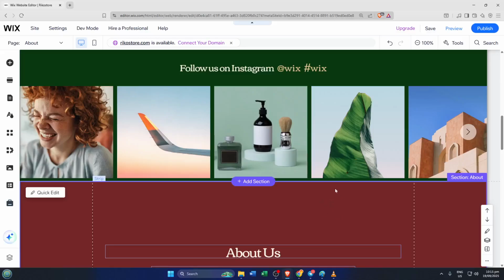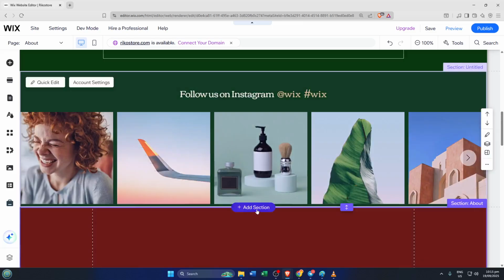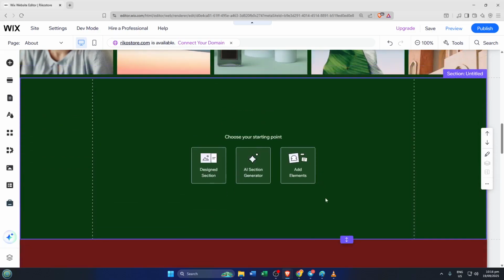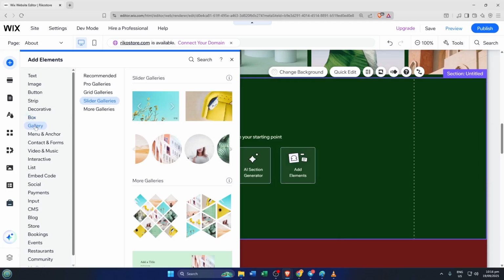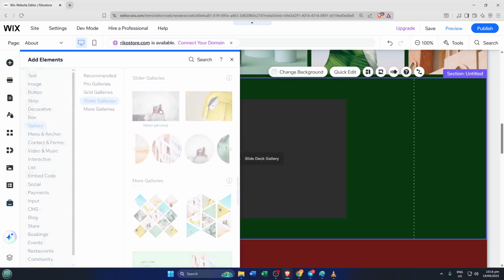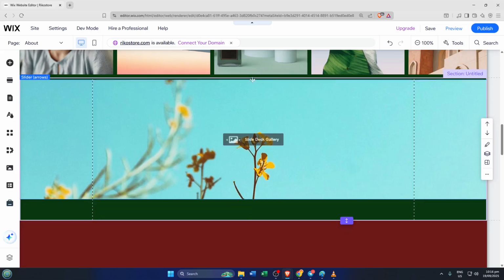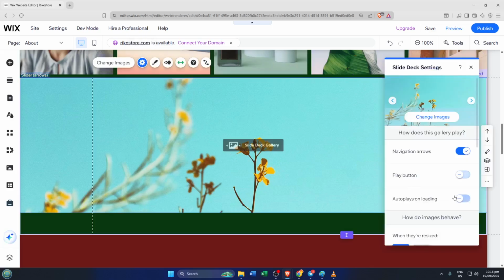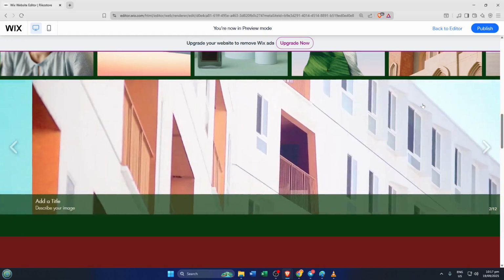How To Create Infinite Slider Gallery In Wix Studio (2026 Guide)